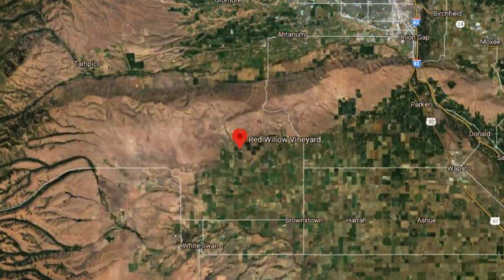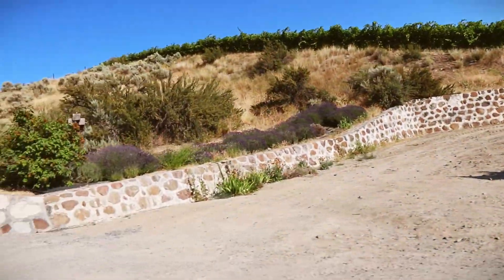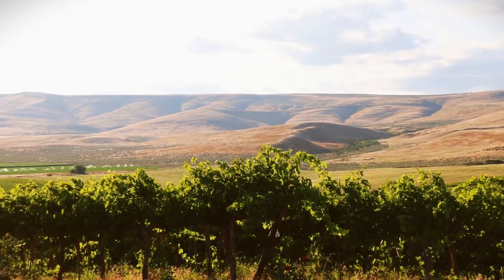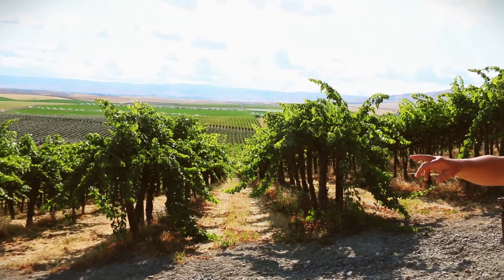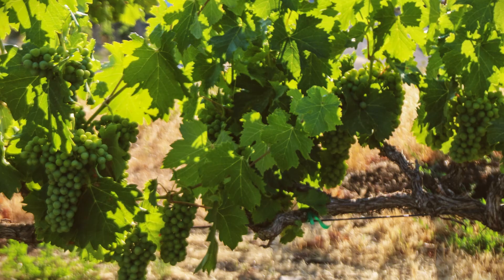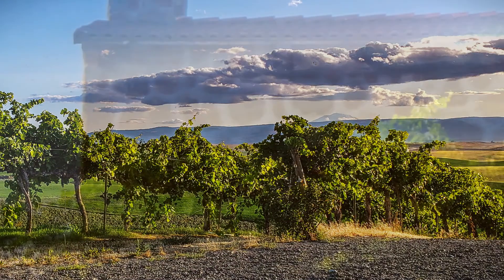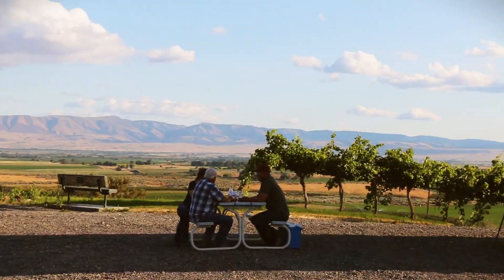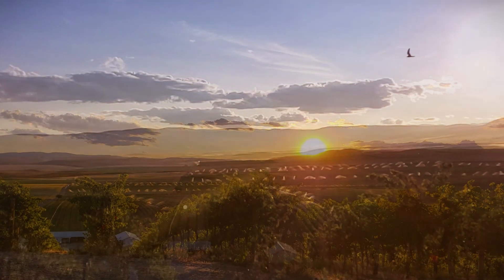A visit to Red Willow Vineyards, an Overview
The drive to Red Willow Vineyard, in Washington’s Yakima Valley, takes you to what feels like the end of the Universe.  You head out on West Wapato Road and drive until it feels like Mt. Adams is right in front of you. Really the mountain just gets bigger and bigger.  You are almost as far west as there are vineyards in the Yakima Valley. It felt like we had driven forever, and I was getting a bit concerned.  It’s not easy to get a signal out here.  I was staring hard at each passing sign to be sure we didn’t miss the road to turn on.  At last, we found the road and made the turn.

Jonathan Sauer is waiting for us.  His crew is gathering up at the end of the day. He assures them he will close-up.

Jonathan could not be nicer.  He has a humble air about him, but he is friendly and brings a brightness to the conversation that puts you immediately at ease.  He is the 4th generation of his family to work on this farm.  His father Mike, first planted wine grapes here. We gather up our equipment and climb on the ATV to head up the hill, into the vineyard.